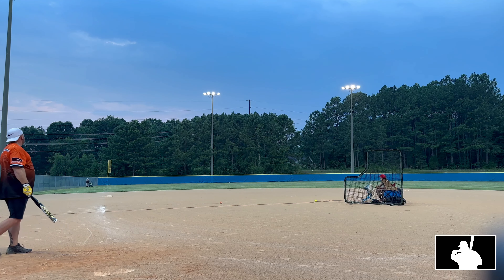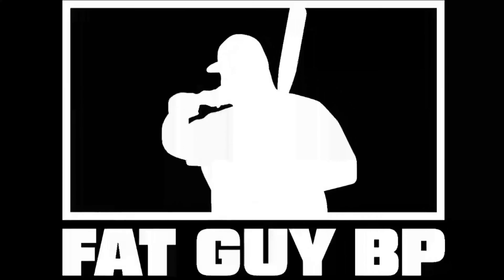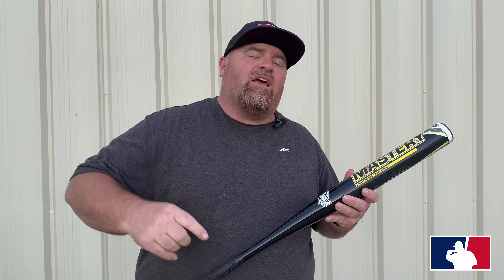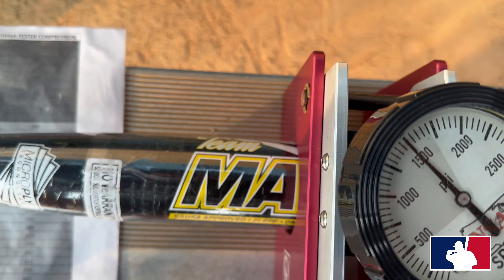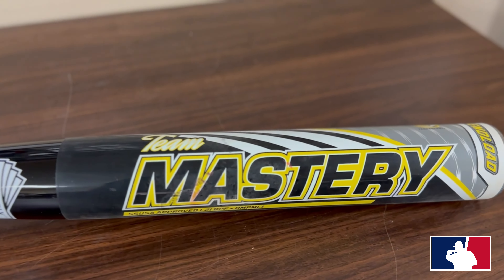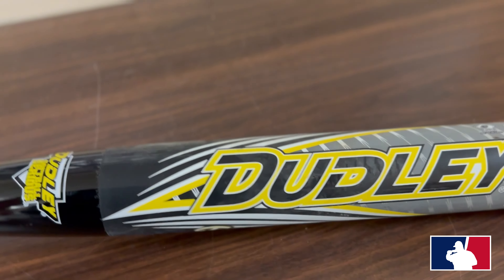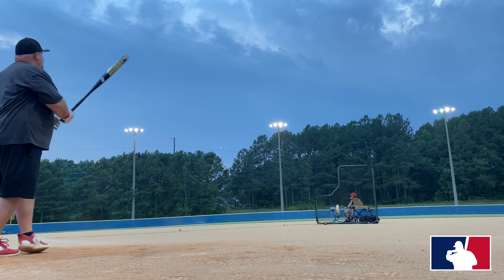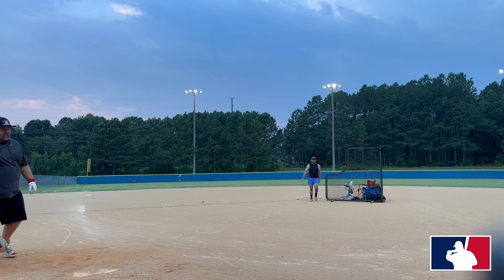Dudley Team Mastery 1-Piece Senior Softball Bat Review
We really wanted to try a Dudley and we finally got a chance. We had so much fun trying Chuck Norris's Toothpick! lol! Hope you guys enjoy the video as much as we enjoyed swinging this bat.

Where to buy the bats
Mike Hamilton